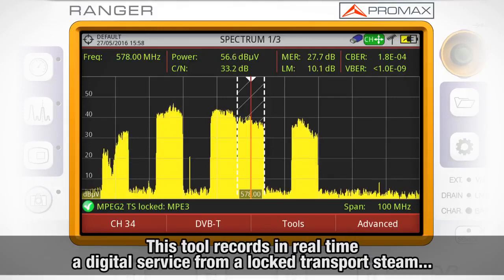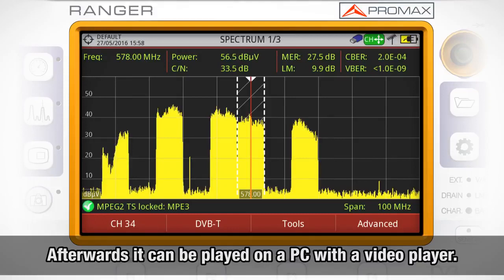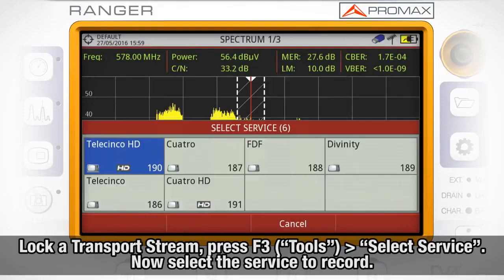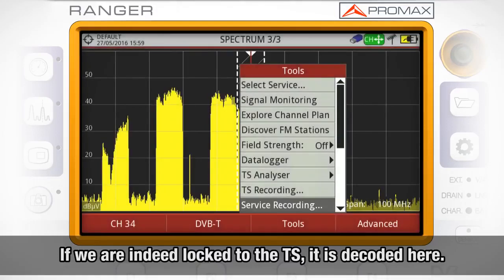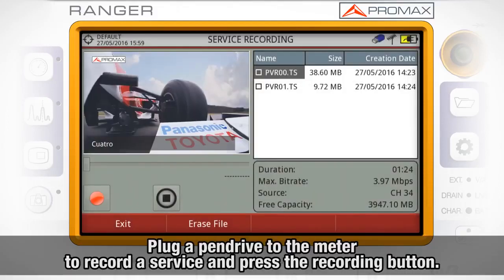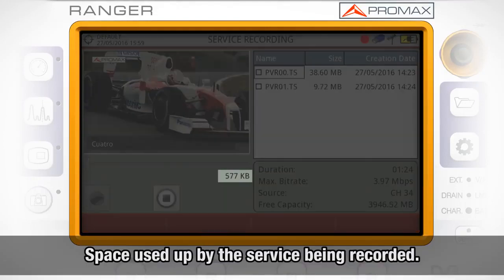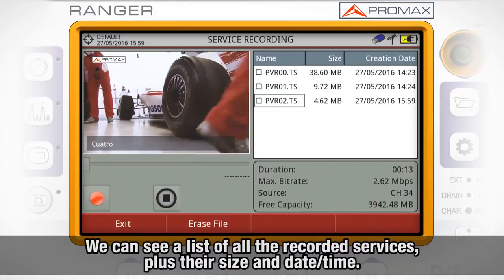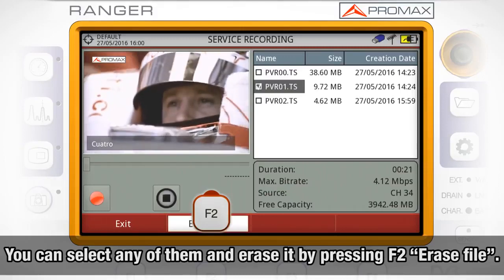RANGER analyzers tutorial 23 Service recording